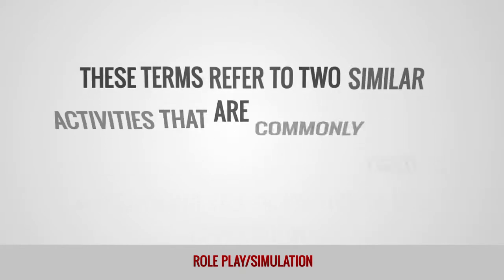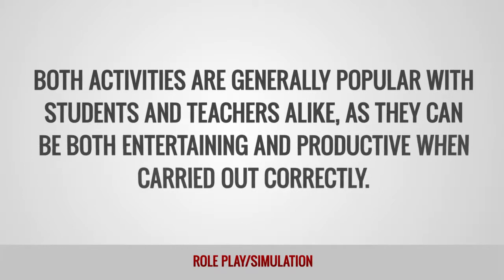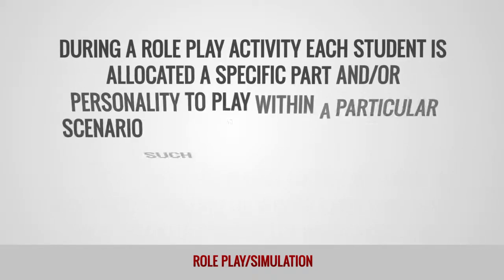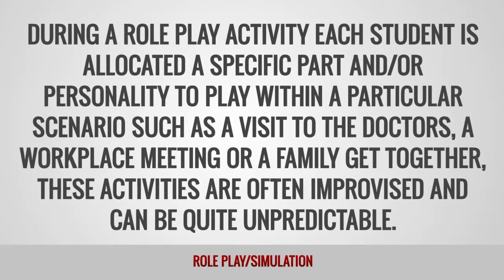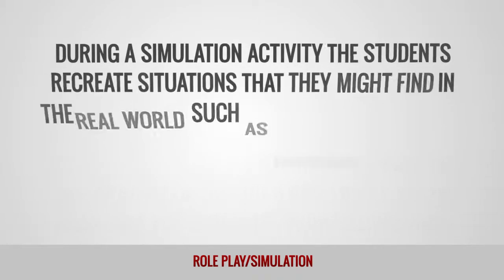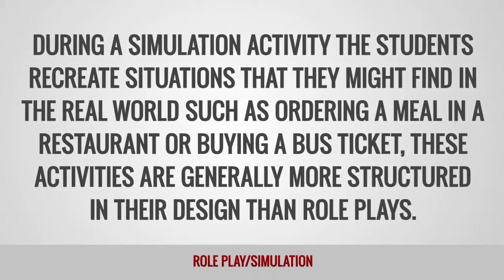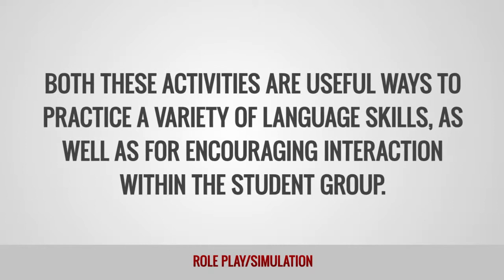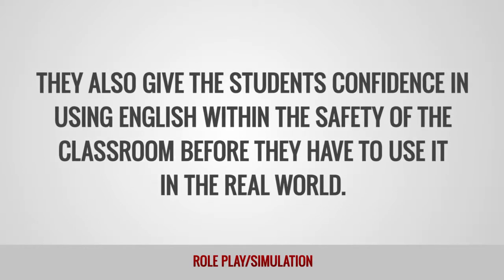ITTT Glossary - Role play and Simulation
The terms role play and simulation refer to two similar activities that are commonly used to practice the use of English in the classroom. Both activities are generally popular with students and teachers alike, as they can be both entertaining and productive when carried out correctly.